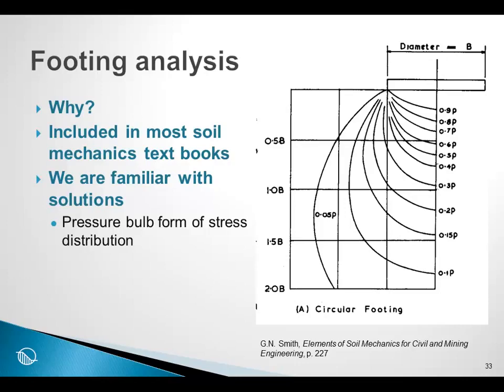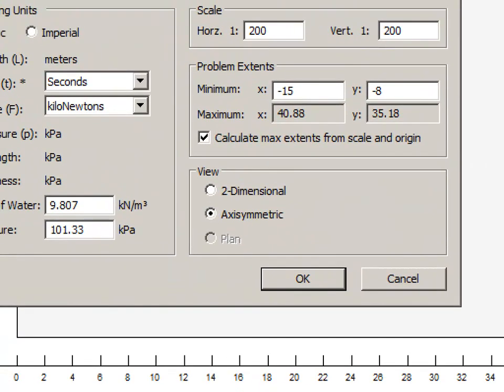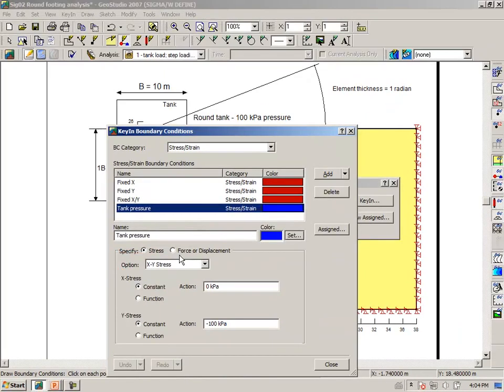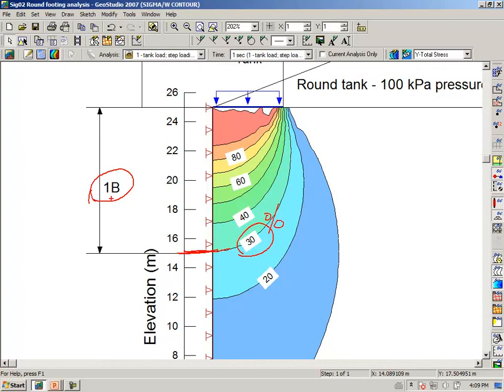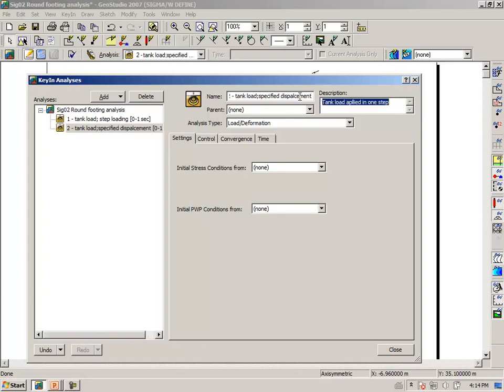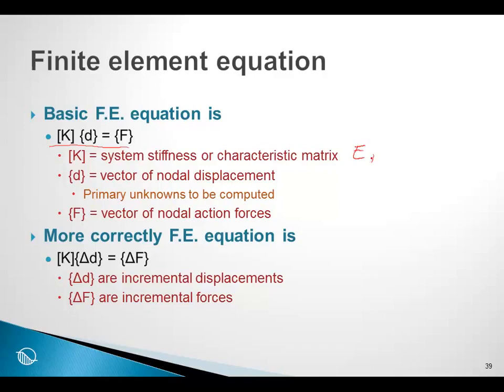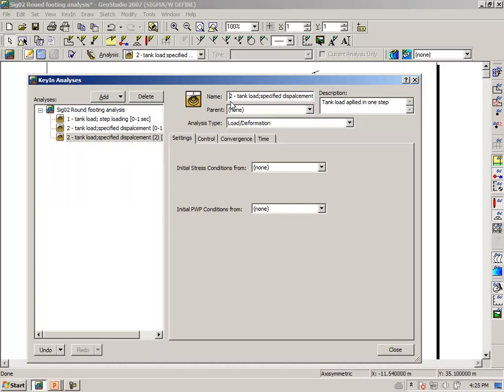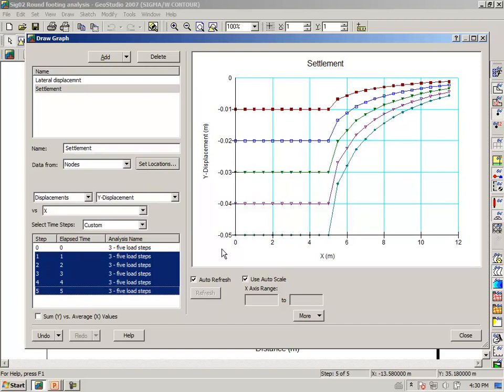SIGMA W Session 3 Load Deformation Analysis